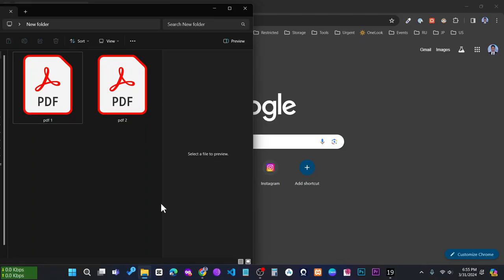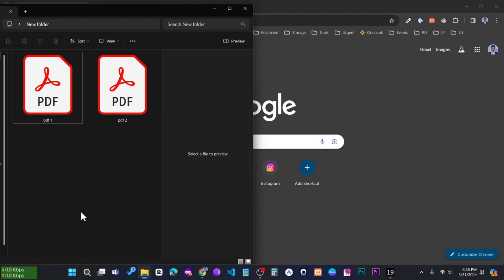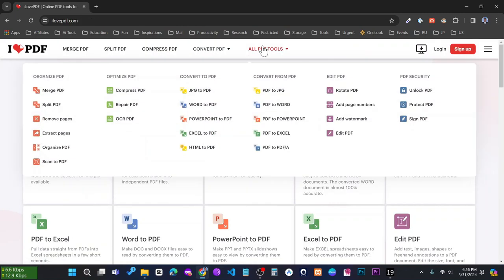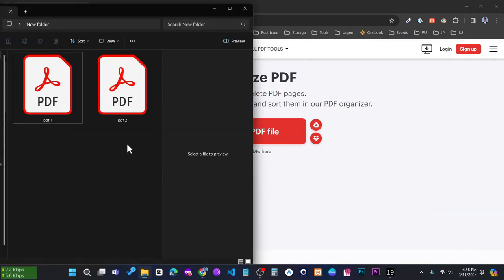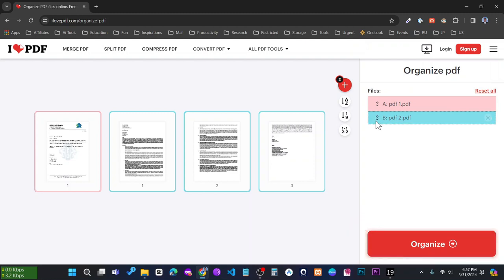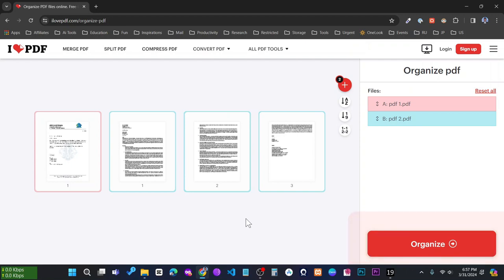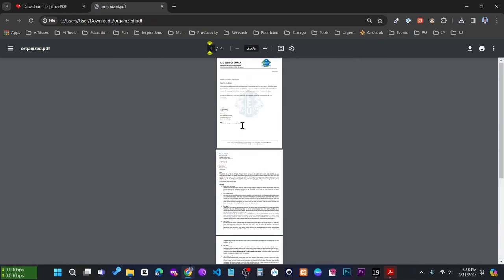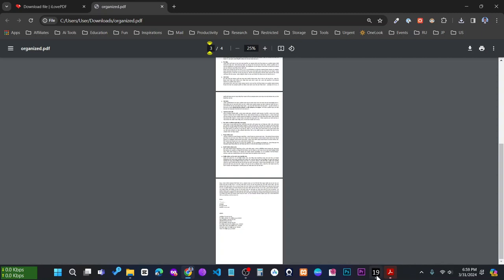Organize many PDF files into single PDF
AirBagPack When you make a purchase through the links below, you're supporting this channel

Organize PDF
Sort, add and delete PDF pages.
Drag and drop the page thumbnails and sort them in our PDF organizer.

IF YOU
    - Found this video valuable, give it like.
    - Wanna show my content to people, share it.

I Will Succeed
Melodality

WEBKIH